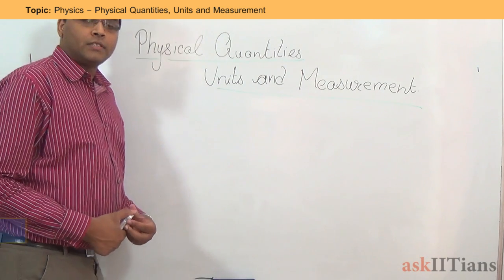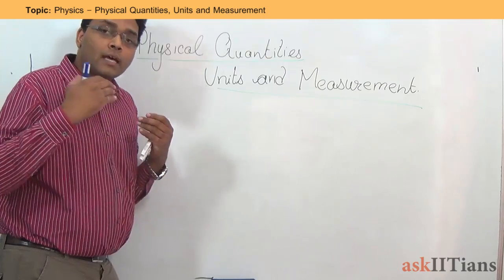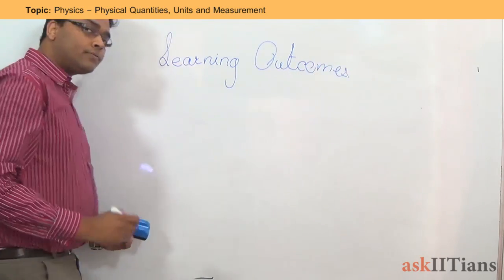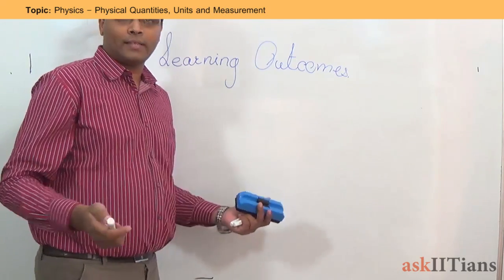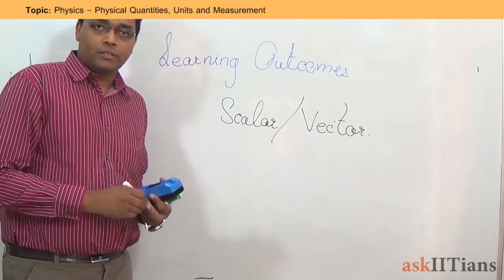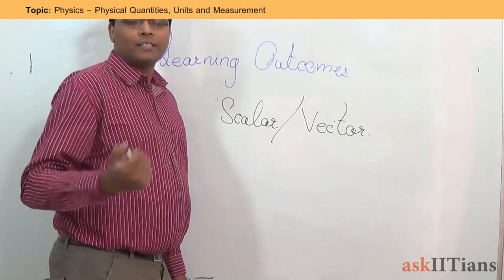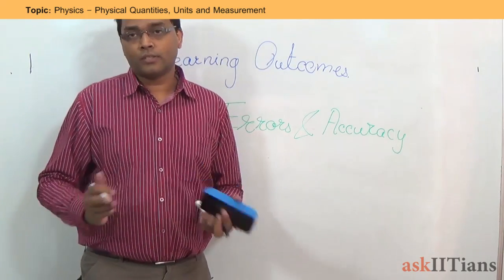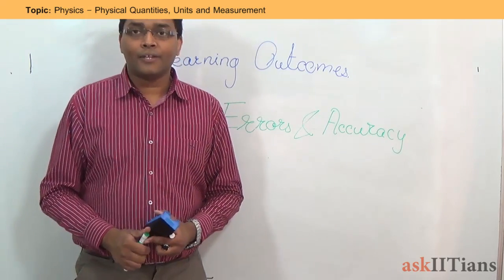Introduction to Units and Measurement |Physics| Class11 | IIT JEE Main+Advanced| NEET | askIITians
"Sumit Majumdar (IIT - Delhi, askIITians Faculty) introduces the concept of Physical Quantites, Units and Measurement which is asked in NEET (AIPMT) and JEE and other common entrance tests too. . To post your doubts on this topic, page